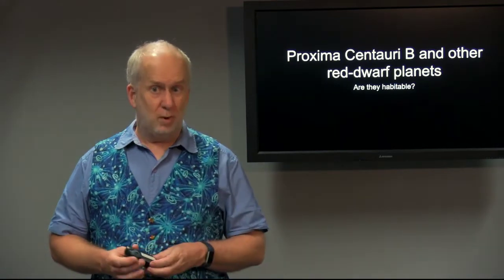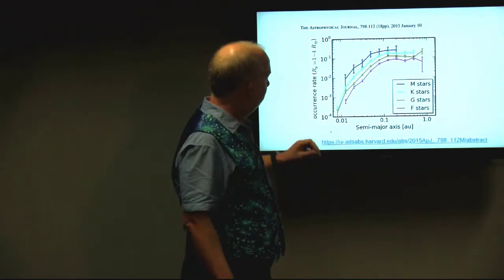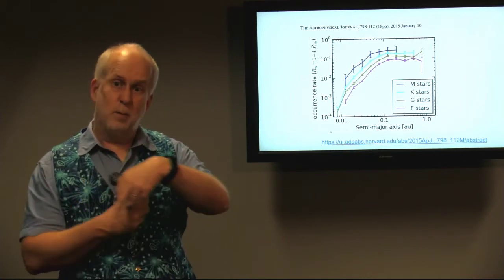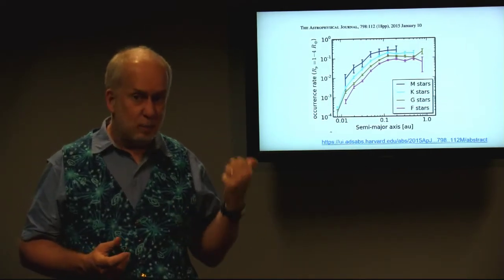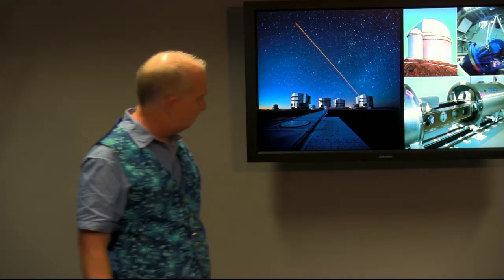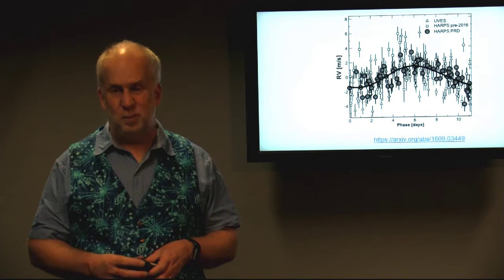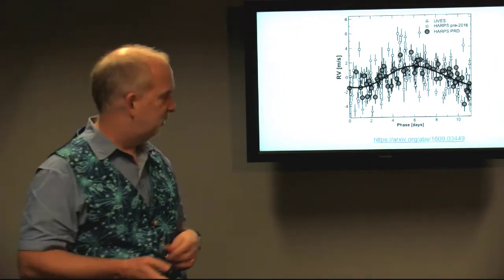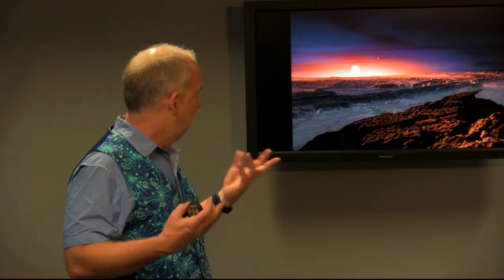V9.5 Proxima Centauri b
The planet around Proxima Centauri